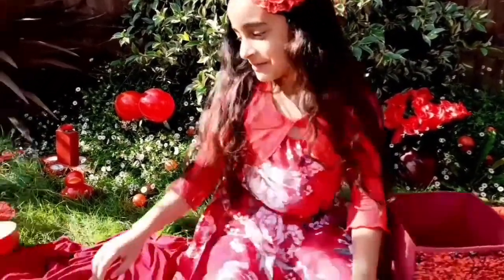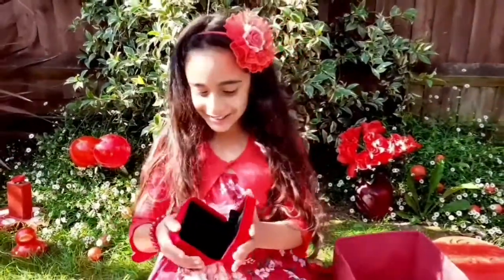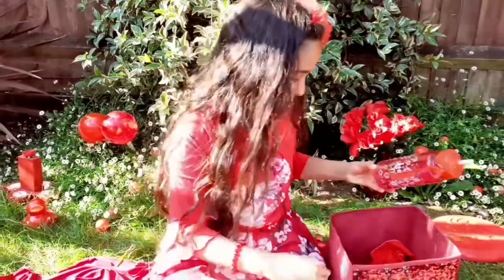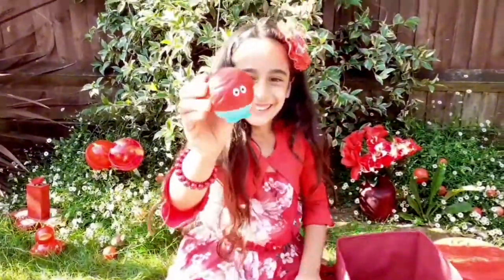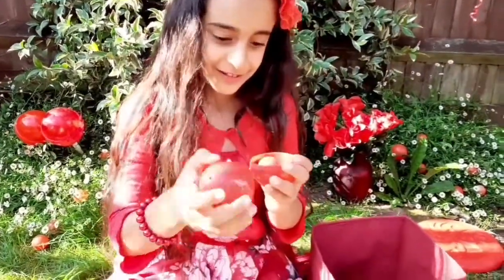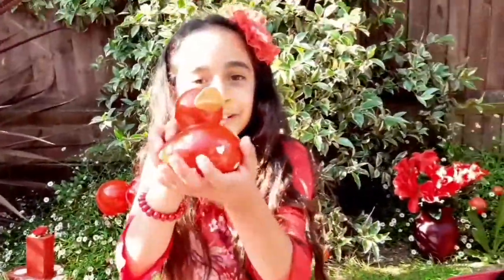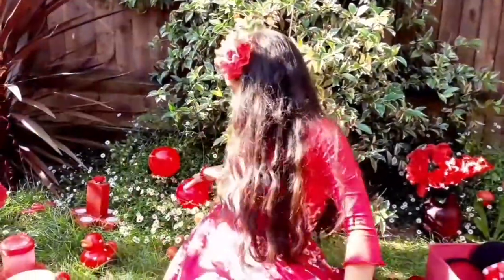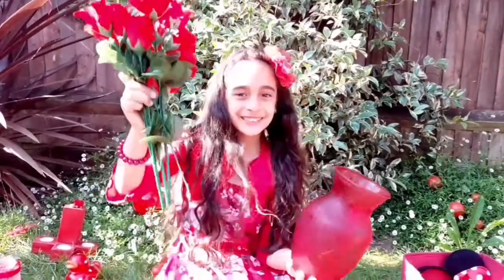Red Day Funny Balls throwing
Noor enjoying her red day!